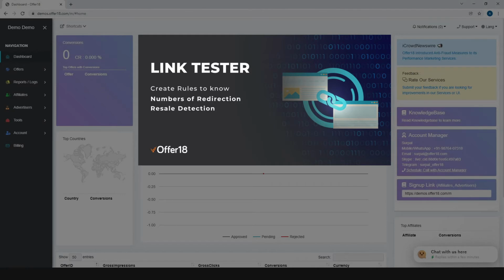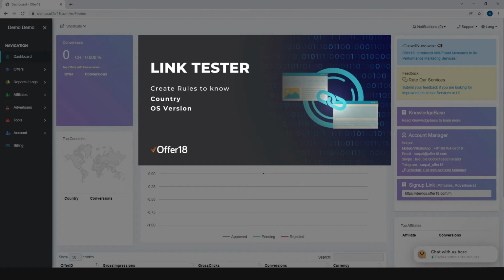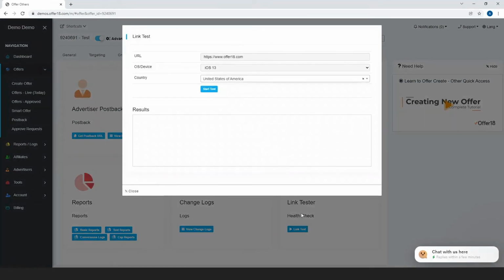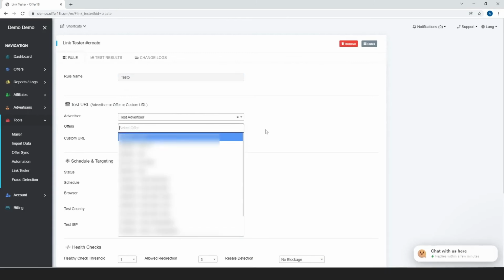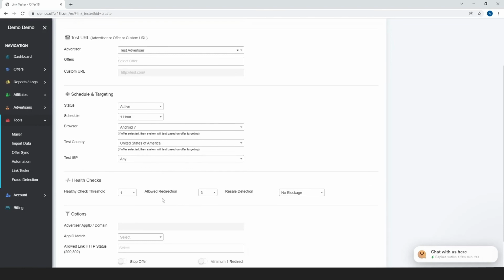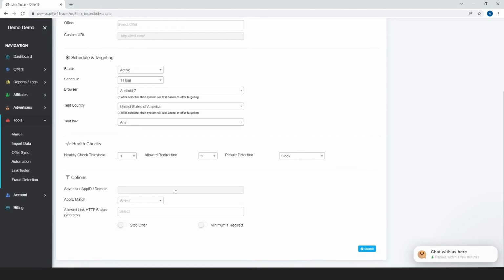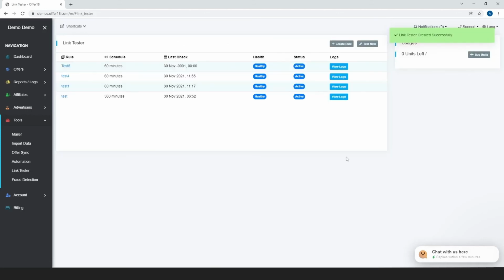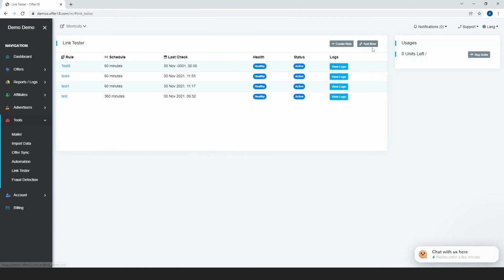Link Tester and How to use it - Offer18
In this video, You’ll learn more about Link Tester and how to use it in Offer18.  Link Tester is to validate campaign's redirection based on Geo & Devices  and prevent traffic from wasting over broken/non-converting links. Identify the common partner networks which are involved in redirection chains.